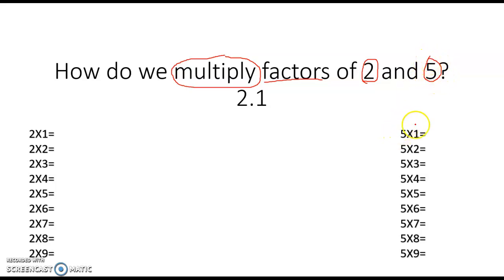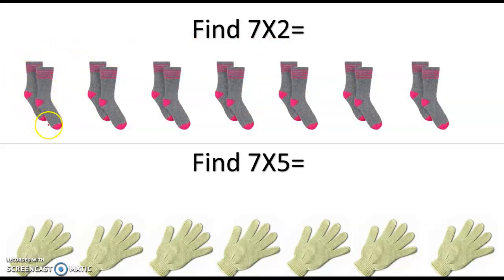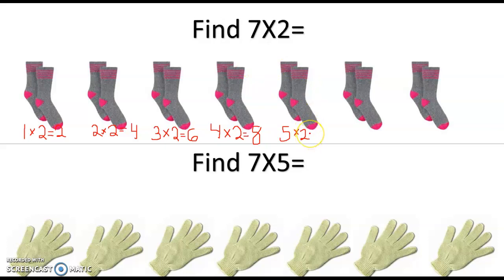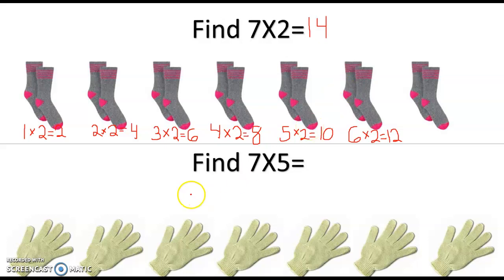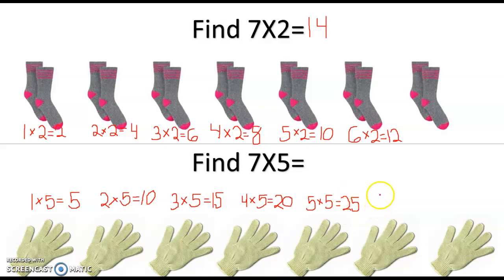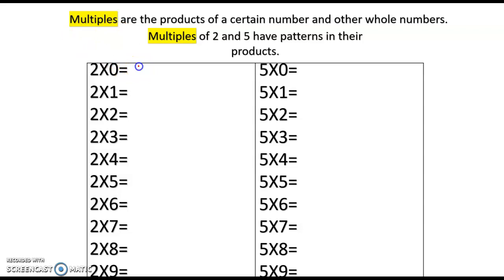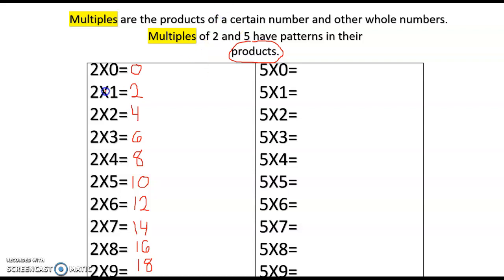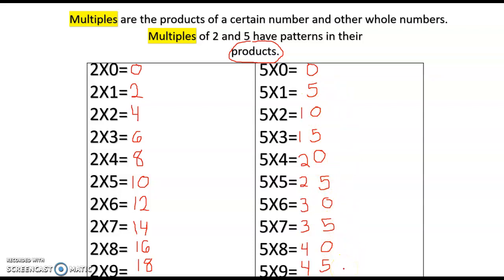2.1 2 and 5 Facts